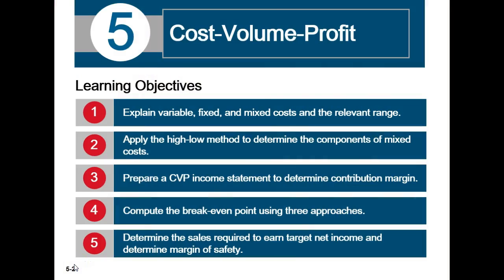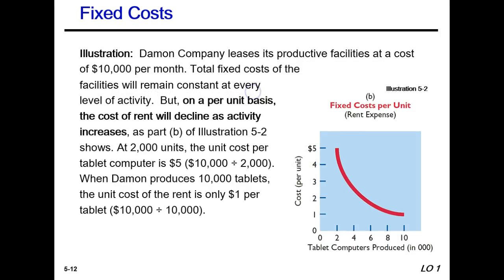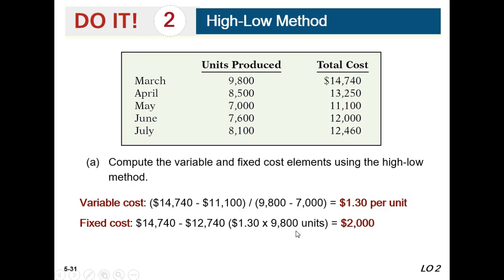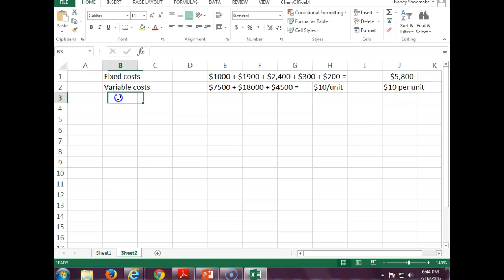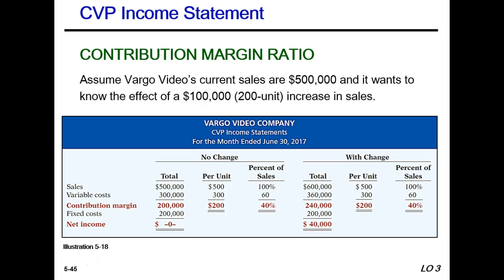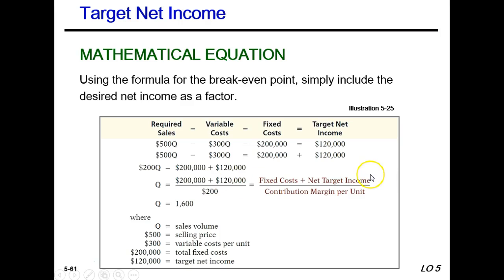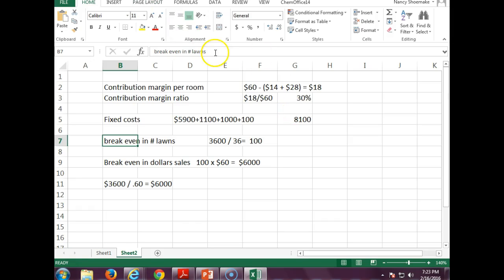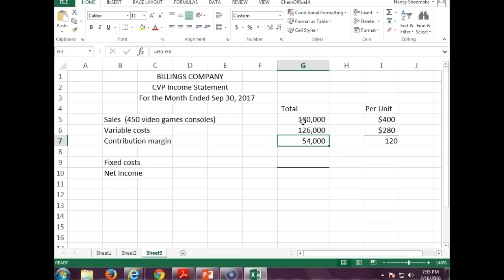Managerial Accounting - Chapter 5